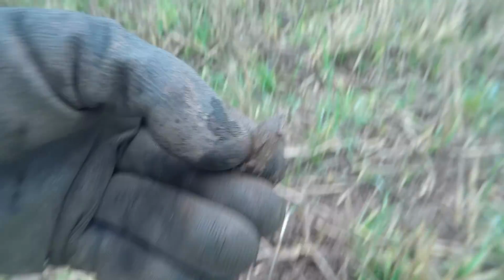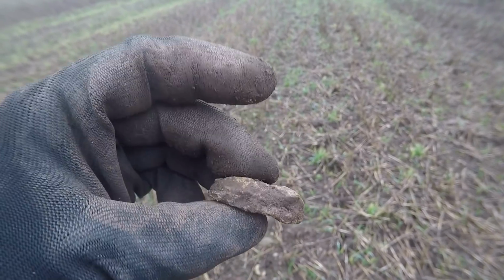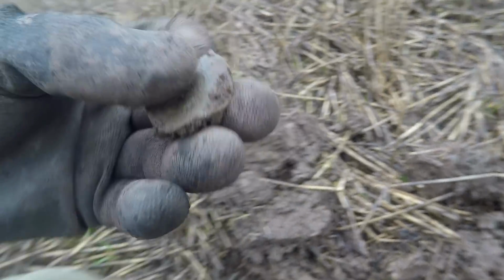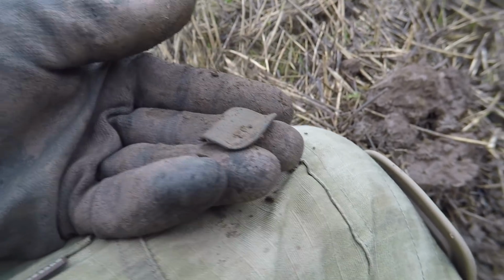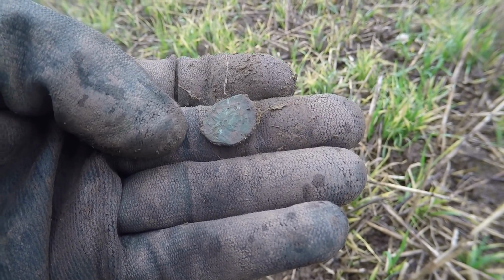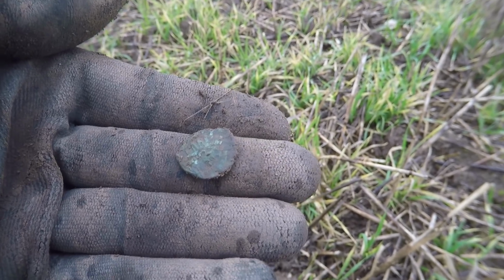Man v Field: Metal Detecting UK - The Hill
Another new field that I've never visited before. So, as you do, I decided to spend a few hours metal detecting in the hope that history could be saved. The field is quite substantial and is south facing so I was hoping to discover if the Roman has occupied the area in the past. Let's see shall we! Out with the XP Deus